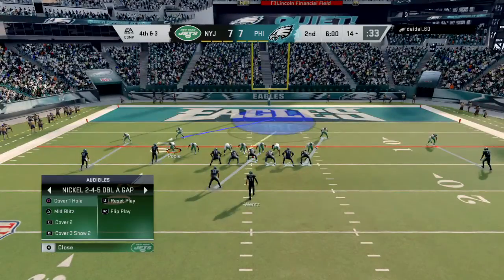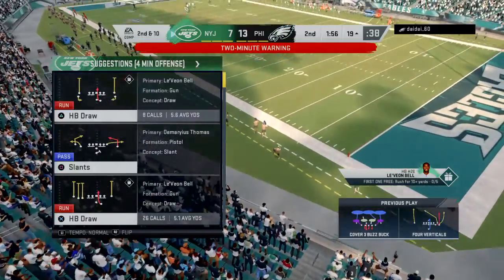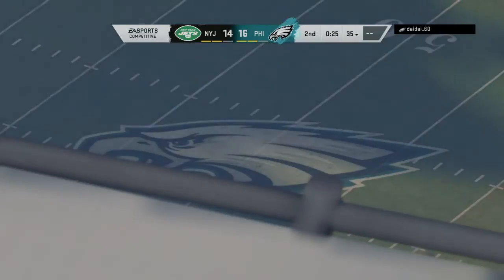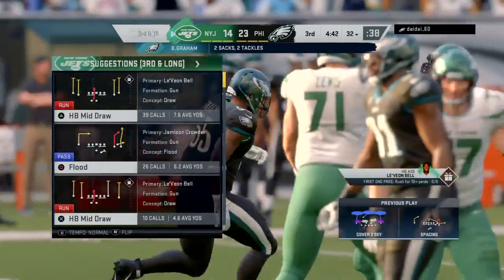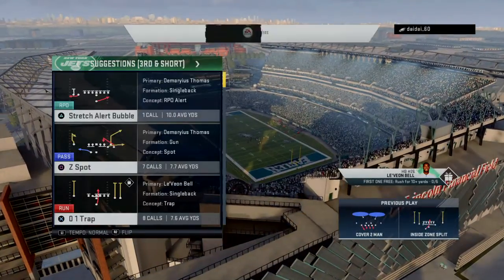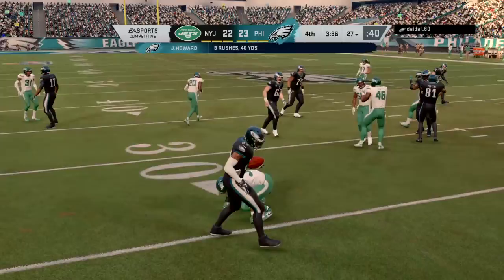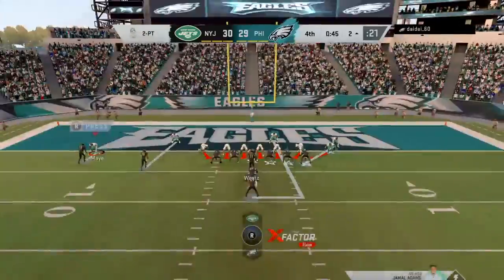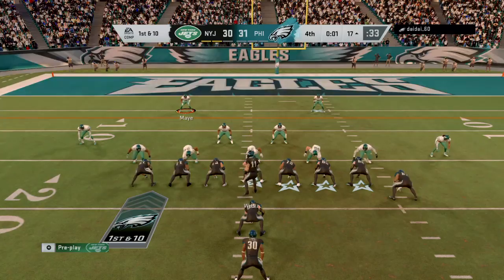Madden NFL 20_2020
Bad Loss